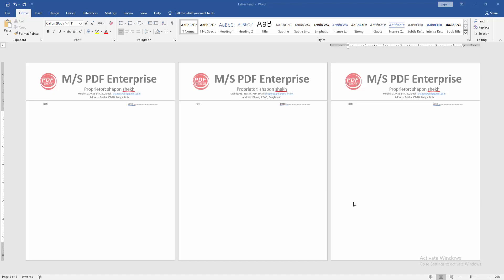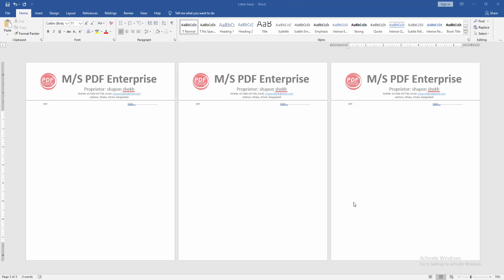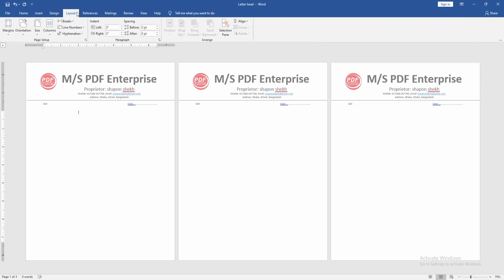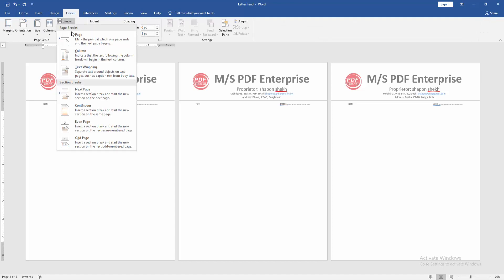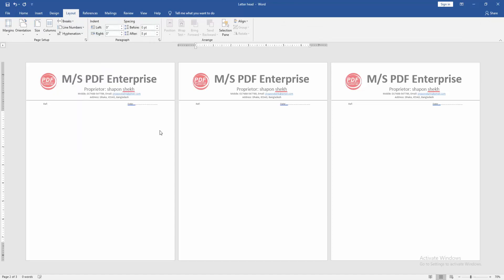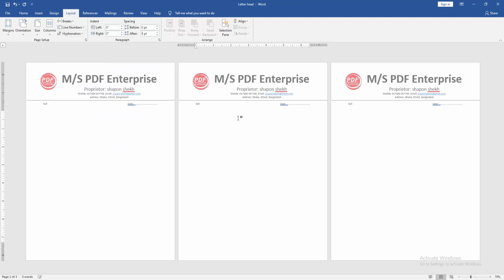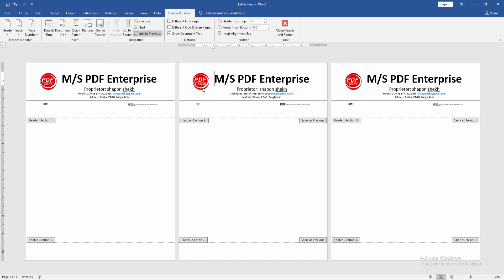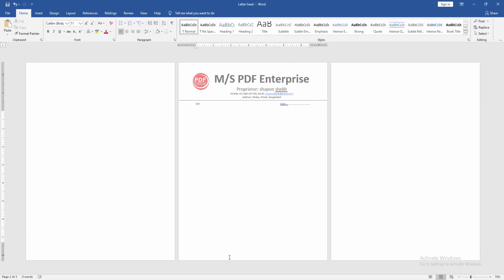How to insert a letterhead only second page in Word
Assalamu Walaikum,
In this video I will show you, How to insert a letterhead only second page in Word. Let's get started.